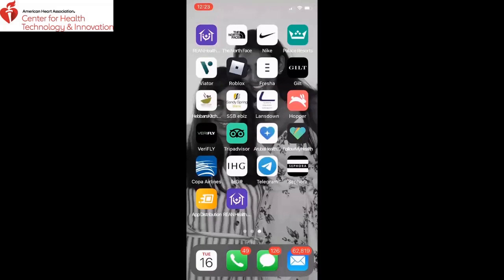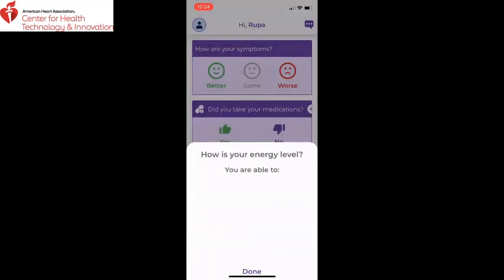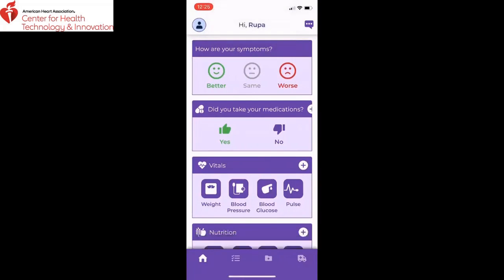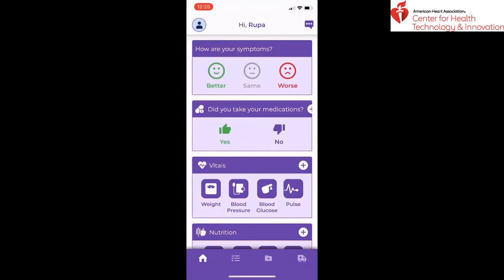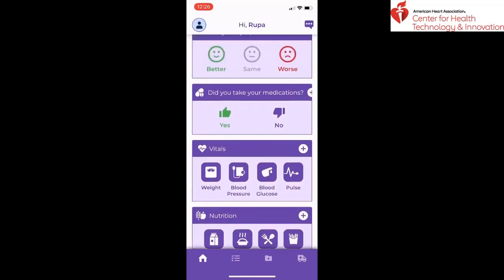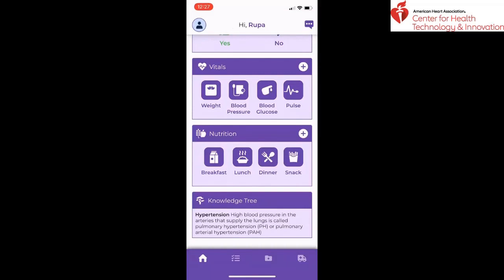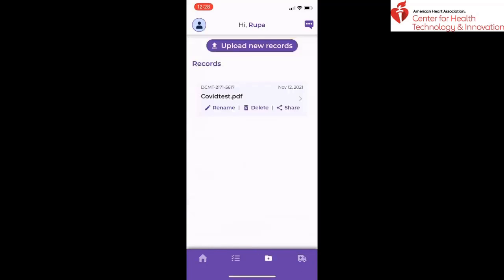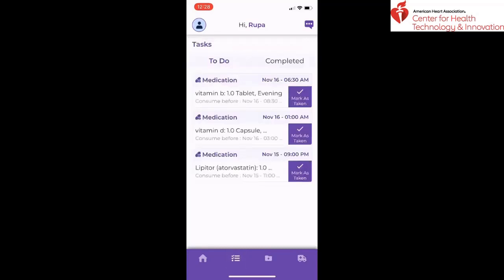Manage your health with REAN HealthGuru App - How does it work?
Sri Vasireddy, CEO, REAN Foundation, participated at one of the health tech sessions at the 2021 Health Innovation Pavilion hosted by the American Heart Association.

In this video, Sri explains the features of REAN HealthGuru App and tells us how the application helps to effectively manage health at home.